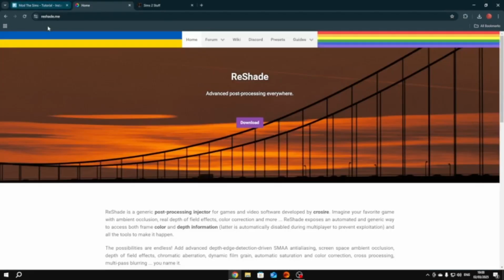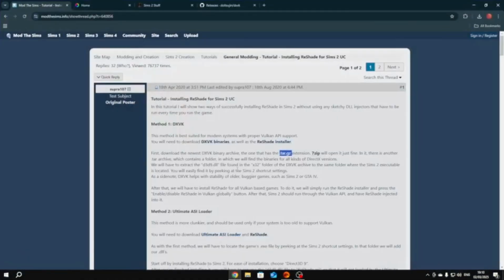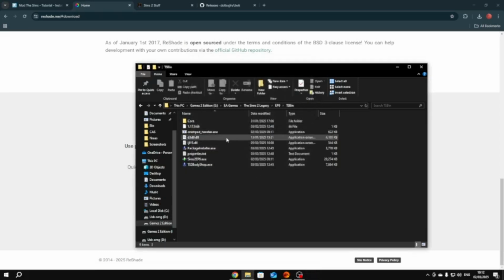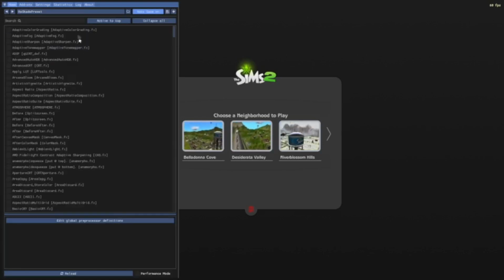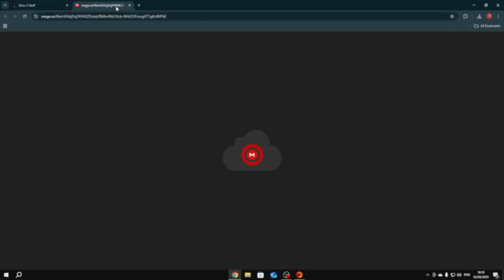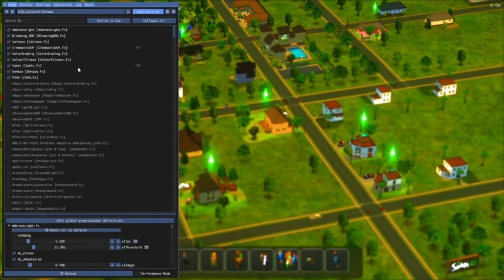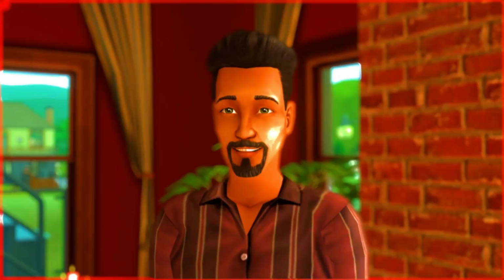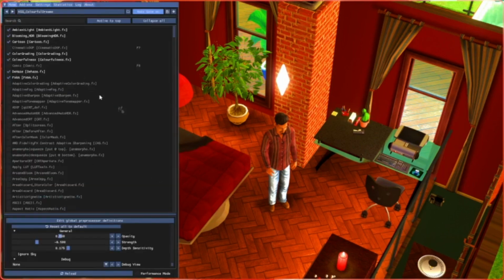How to install Reshade for The Sims 2 🏡 I THE SIMS 2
In this Sims 2 video I show you how to install reshade for the sims 2

EDIT: If you are using reshade 6.4.1(like in the video) make sure to download dxvk version 2.5.3 otherwise it will not work with reshade

~Socials~
! SOCIALS WILL BE AVAILABLE ONCE YOUTUBE VERIFIES SOMETHING !
Hope you have a good day/night!